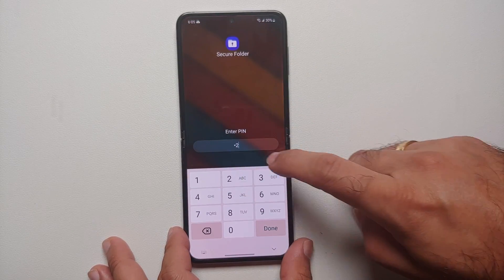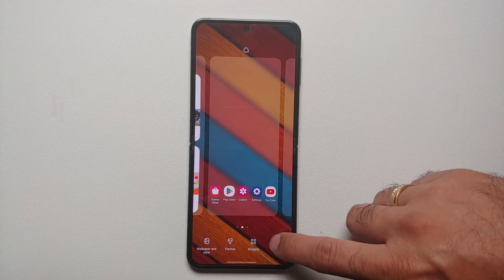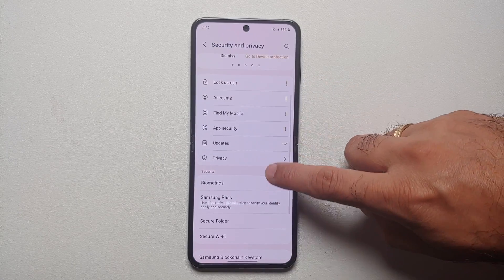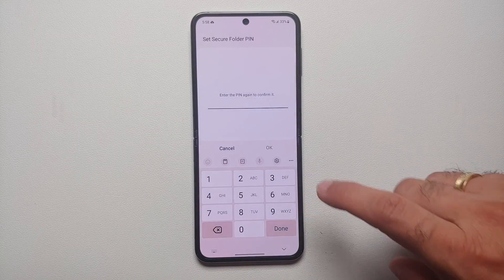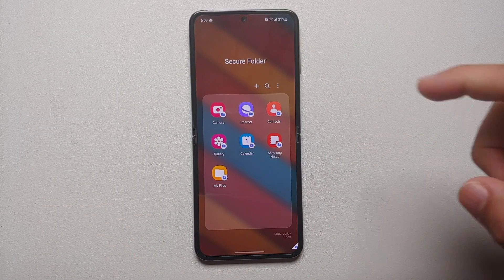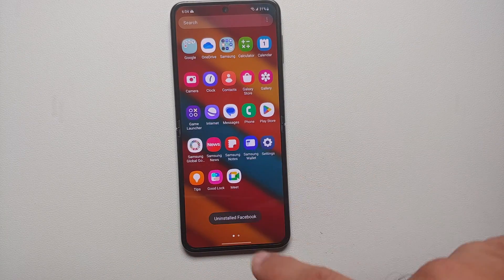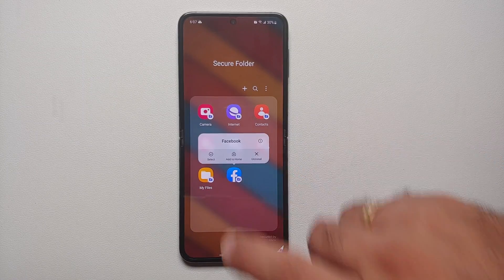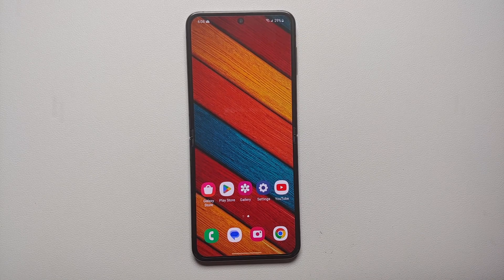Samsung Galaxy Z Flip 5 How To HIDE or LOCK APPS!!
Do you want to learn how to hide or lock apps on the Samsung Galaxy Z Flip 5? In this detailed video tutorial we will show you two methods on how to hide or lock apps on the Samsung Galaxy Z Flip 5.

*Chapters*
0:00 Introduction
0:10 Method 1
1:23 Method 2